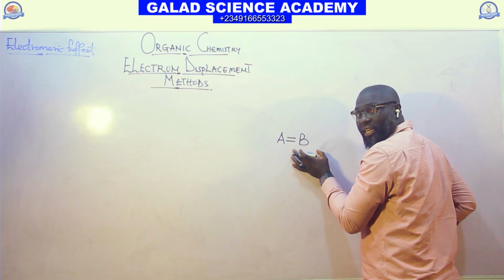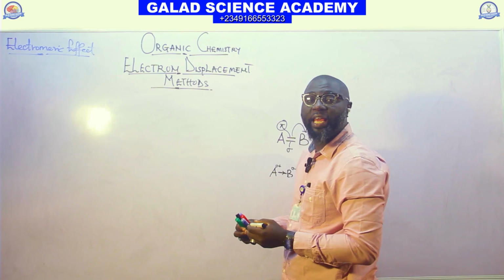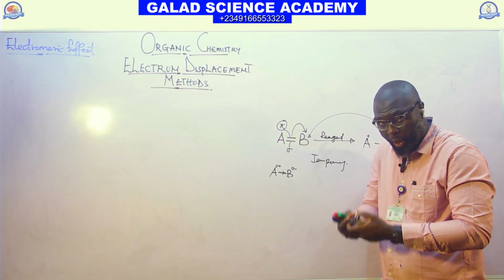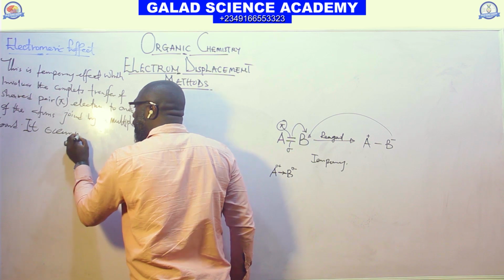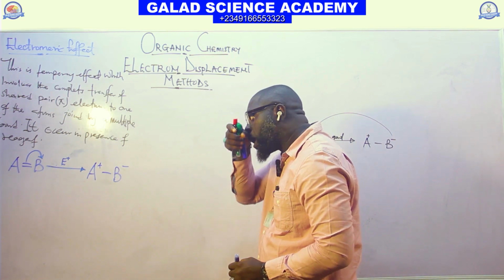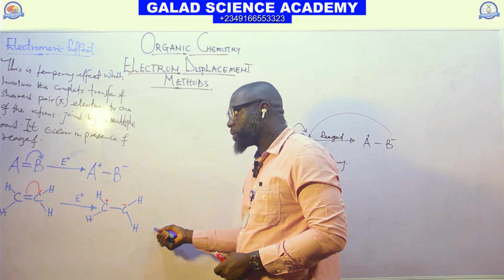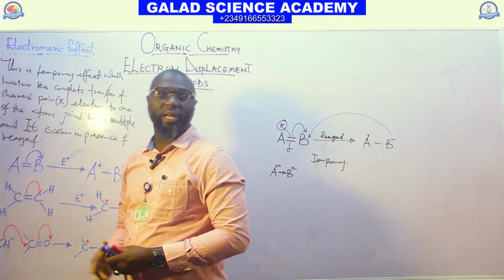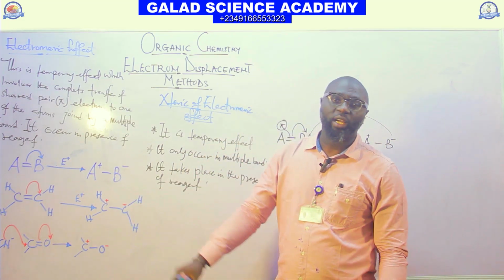ORGANIC CHEMISTRY 22 | ELECTROMERIC EFFECT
This video explain Electromenric effect as one the factors that affecting electron allocation of organic compound in organic reaction.